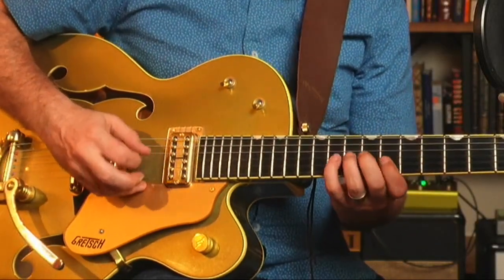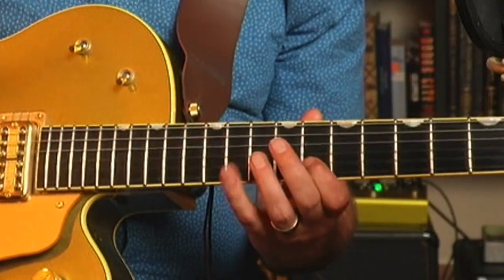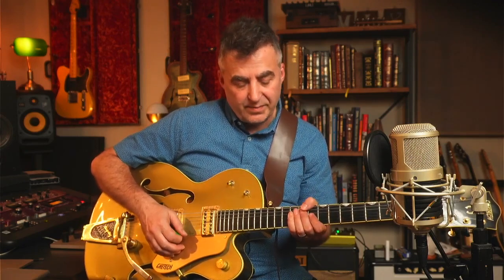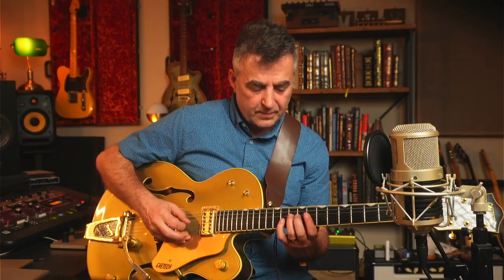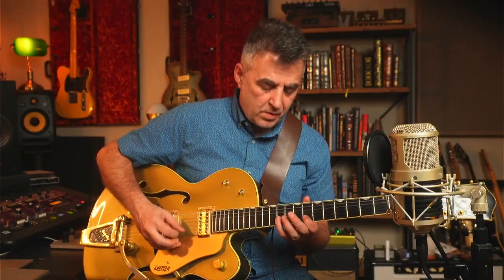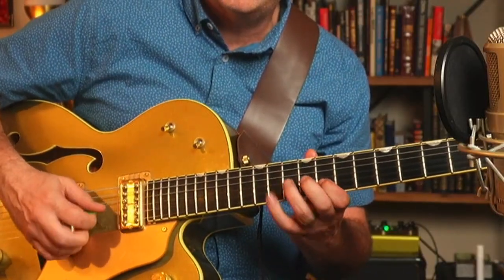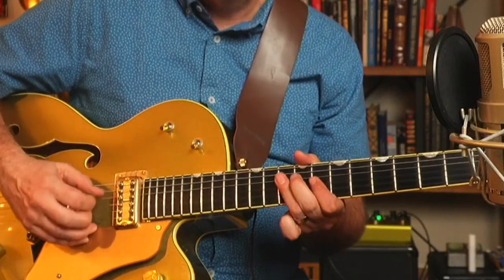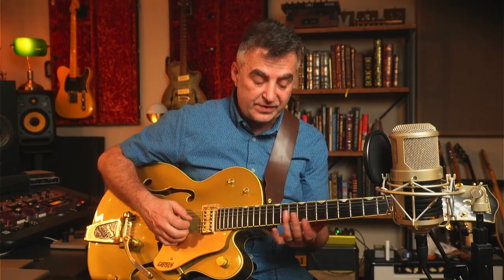The Foundational Position for Lead Guitar (Plus Next Level)